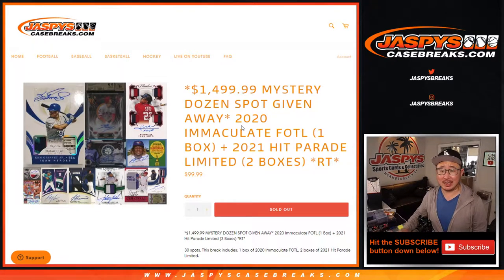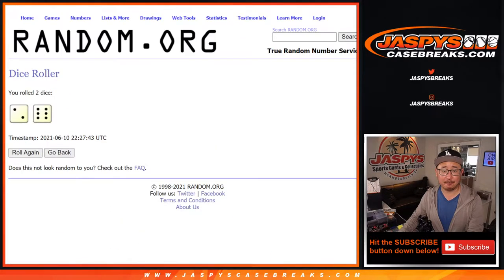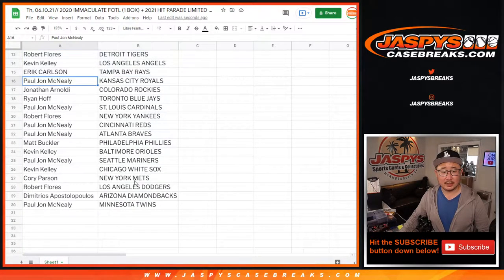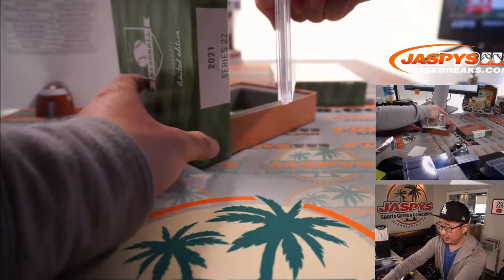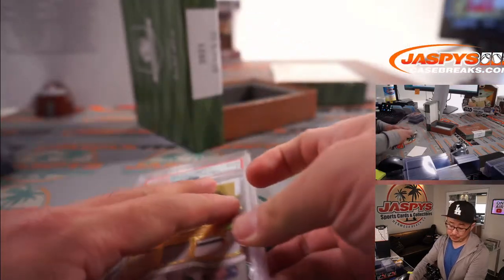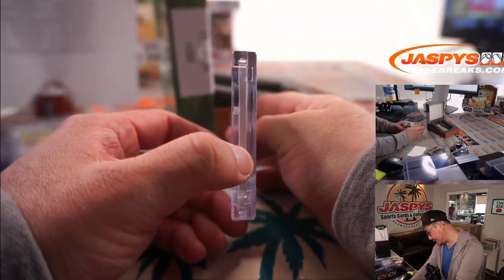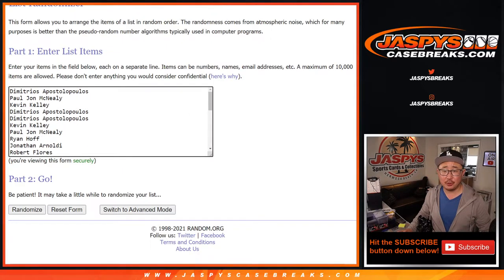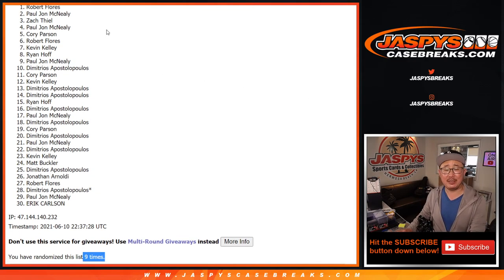Th, 06.10.21 // 2020 IMMACULATE FOTL (1 BOX) + 2021 HIT PARADE LIMITED (2 BOXES) *RT*